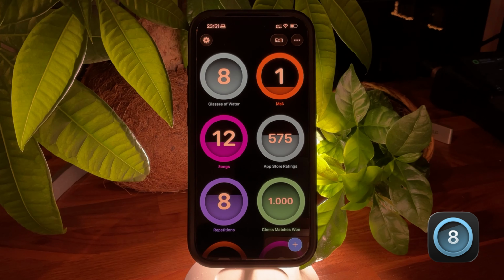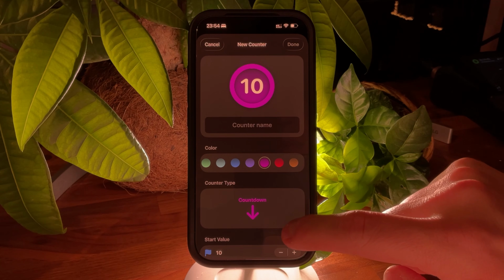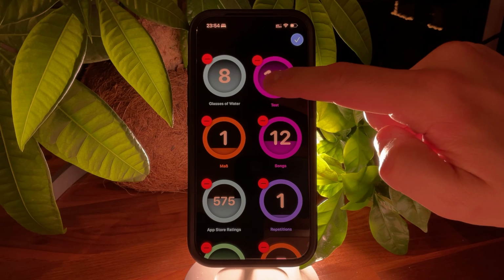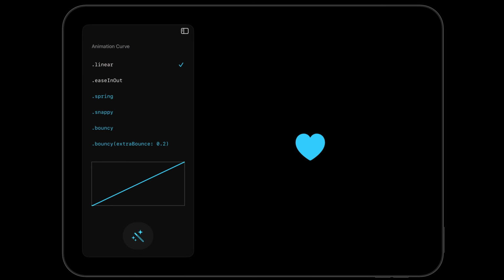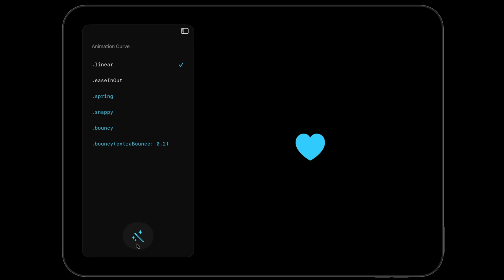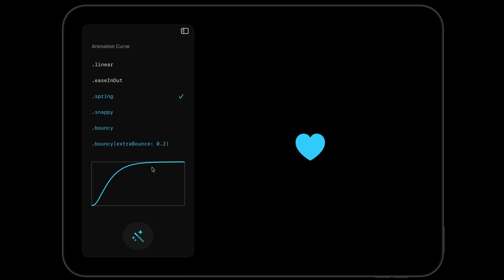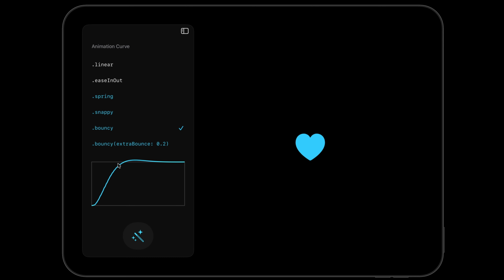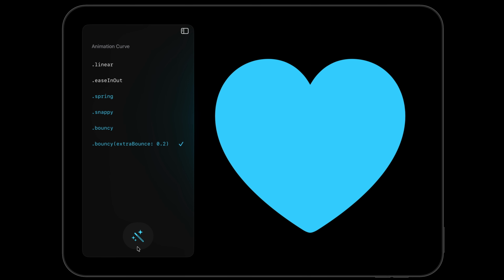Spring Animations: How to Make your Apps Feel Super Fluid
In this video, I show you how to use animations properly to make your apps feel super smooth and fluid. It's all in the details!

🔖 Chapters:
0:00 Intro & Preview
0:35 Fluid Animation Examples
2:15 The Secret
03:25 Timing Curves
05:10 The Reason Why
06:18 Free Apps Download

🙏 Credits:
Shout-out to @ceidhof and @objcio for the code to visualize and animate the timing curves in SwiftUI. You can find it in this gist: